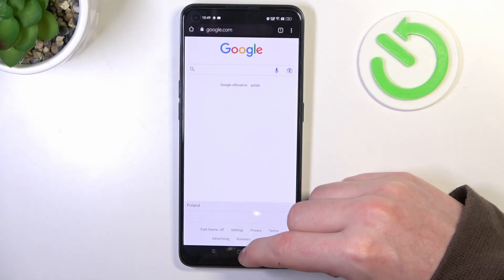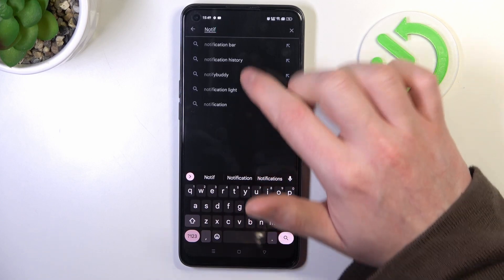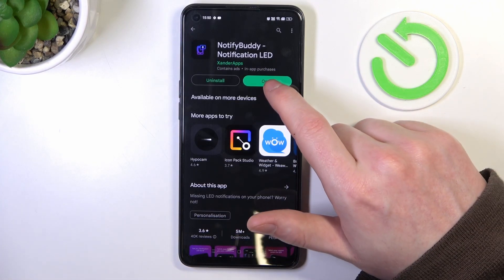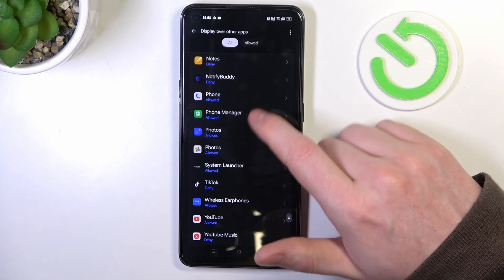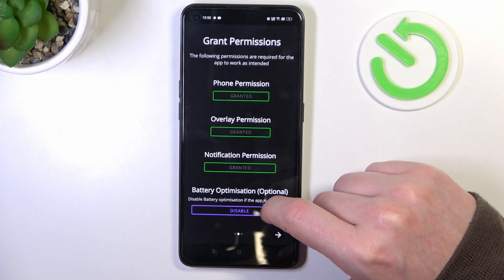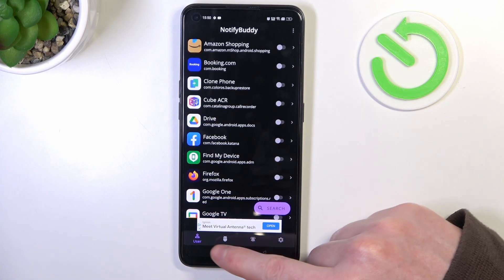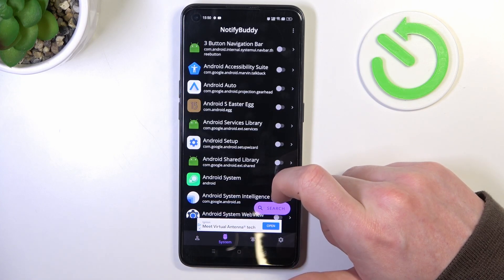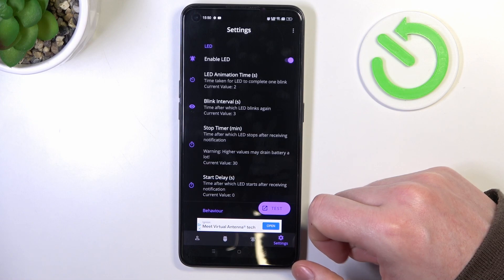How to Set Up Custom Led Lamp Notifications in Oppo Reno 8T – Manage Led Lamp Notifications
Click here if you want to read more about OPPO RENO 8T

In this video, we'd be happy to explain how to set up Custom-Led Lamp Notifications on an Oppo Reno 8T! You’ll be able to choose which vibrant led alerts you want to use to notify you of incoming notifications, thanks to an amazing free app called Notify Buddy. So, look up, adhere to the instructions above, and Personalize Led Notification in a matter of seconds. Let's start!

How to Set Up Custom Led Lamp Notifications in Oppo Reno 8T? How to Adjust Custom Led Lamp Notifications in Oppo Reno 8T? How to Access Custom Led Lamp Notifications Options in Oppo Reno 8T? How to Manage Led Lamp Notifications in Oppo Reno 8T?